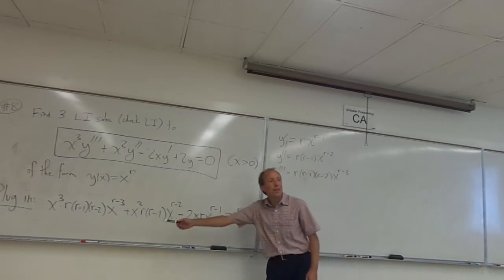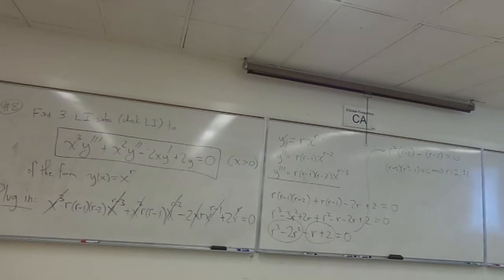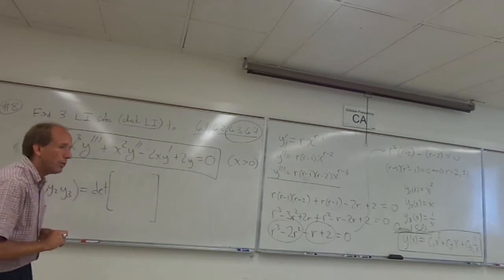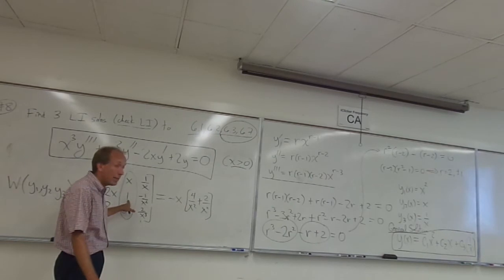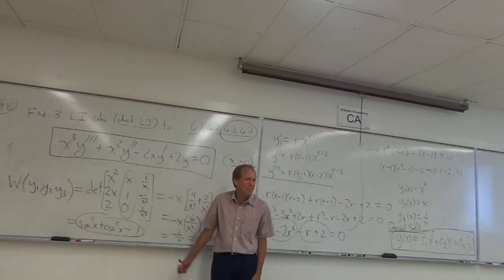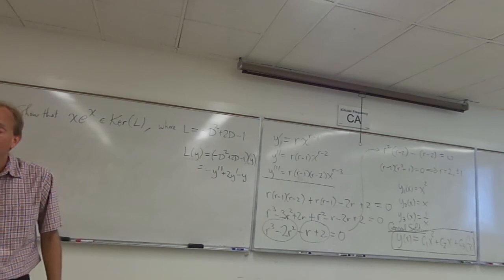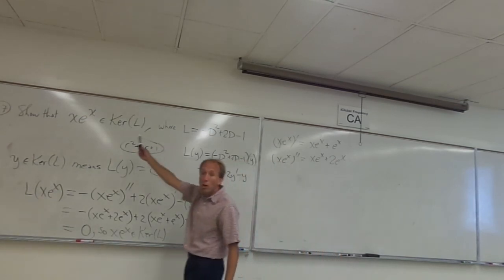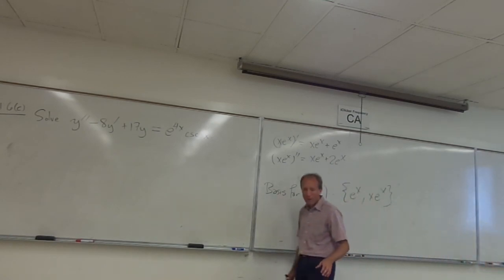Math 250B Review Session Segment #3